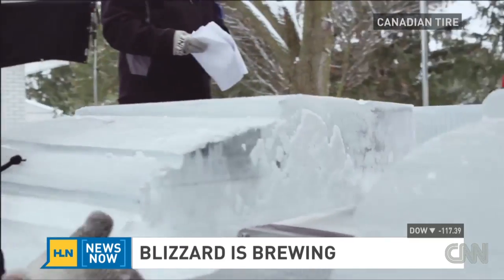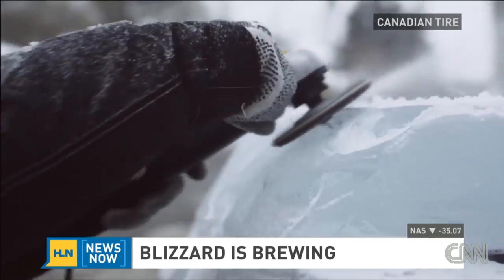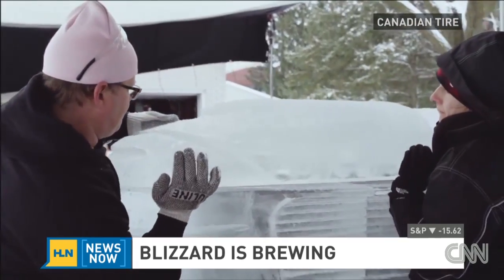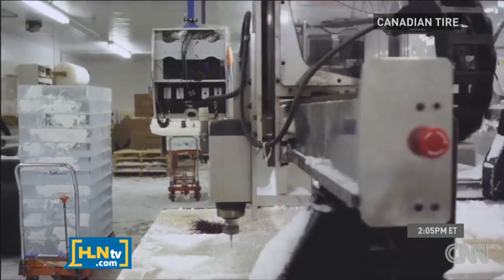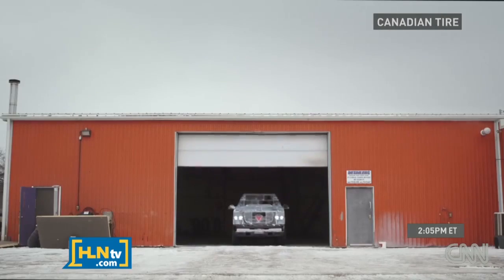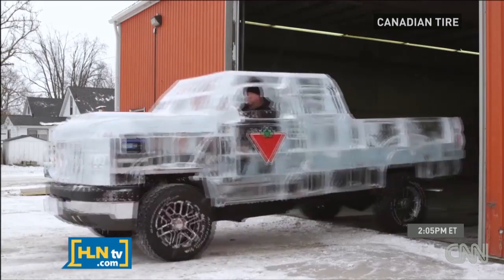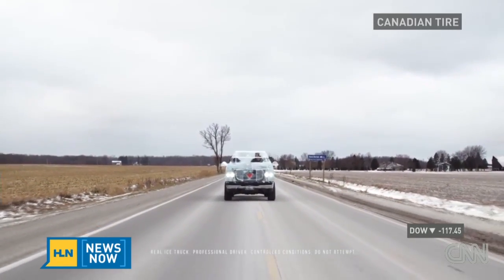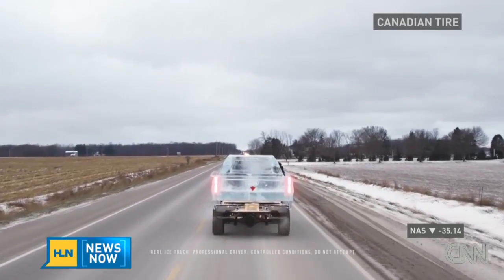See why this ice truck is the coolest on the road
Canadian Tire launched a cool new advertisement featuring an 11,000-pound truck sculpted out of ice.